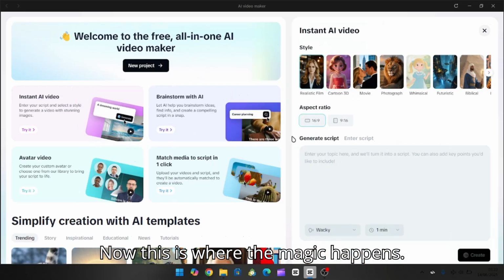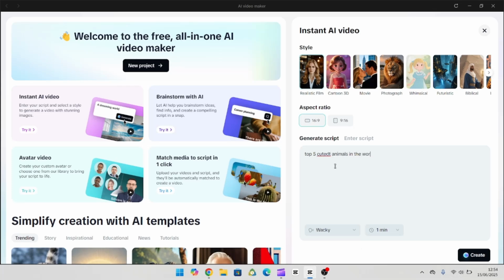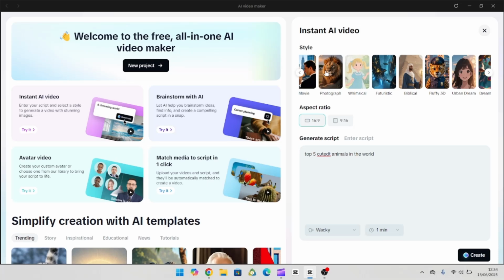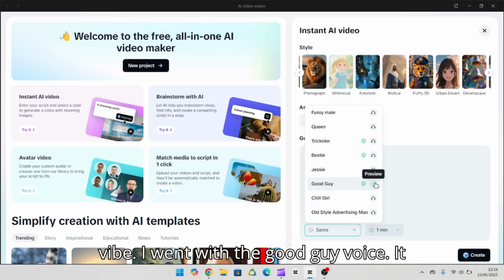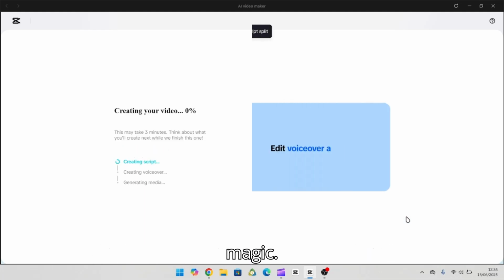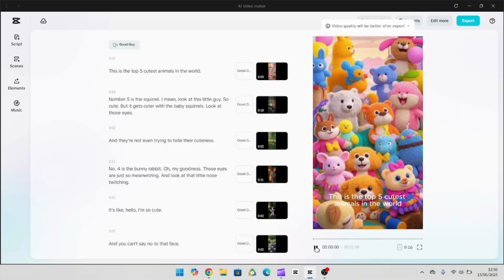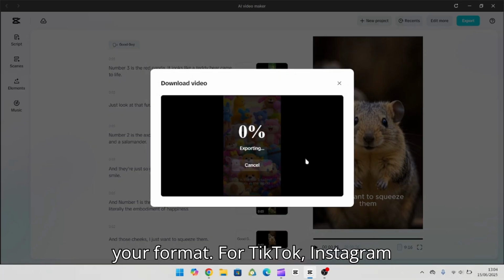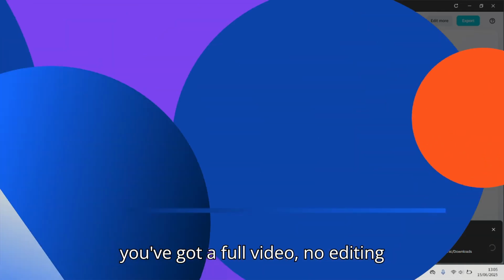CapCut’s NEW AI Video Maker is INSANE! (Create Videos in 1 Click)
Welcome to SmartTechHubEt – Your Hub for the Latest PC Apps, Software, and AI Innovations!

Stay ahead of the curve with fresh content on cutting-edge PC applications, new software tools, and powerful AI breakthroughs. Whether you're a tech enthusiast, developer, or just someone curious about the future of technology, this is the place for you!

🔹 What You'll Find Here:

Reviews of the newest PC apps & software

Hands-on demos and walkthroughs

AI tools breakdowns and productivity tips

Weekly updates on the latest in tech

💡 Our mission? To help you work smarter, create faster, and explore the future of tech with confidence.